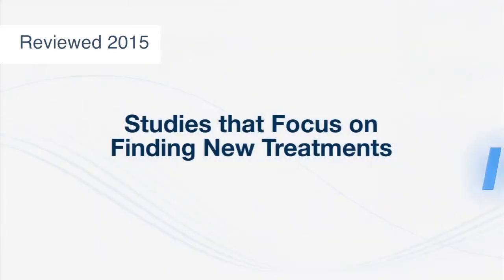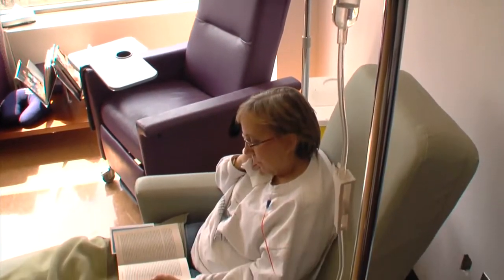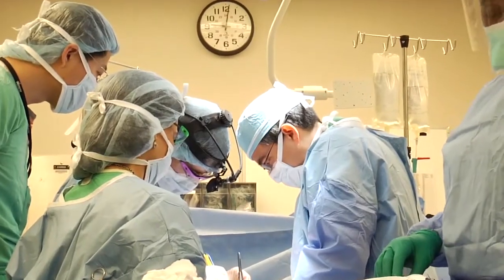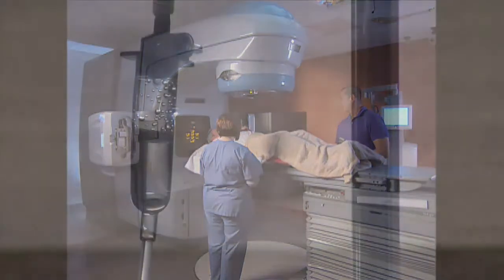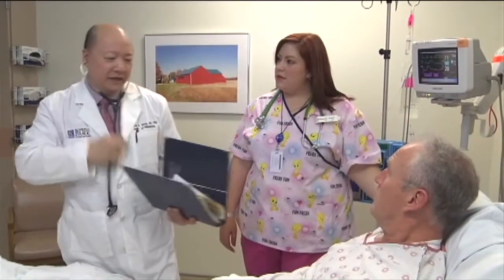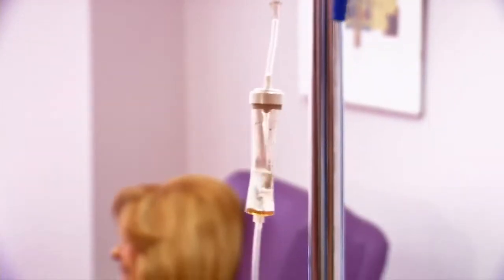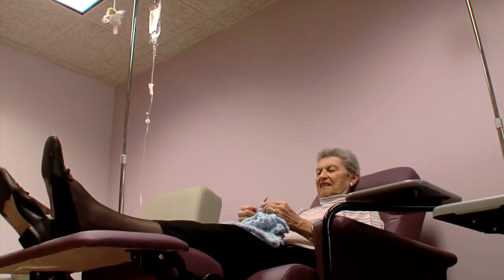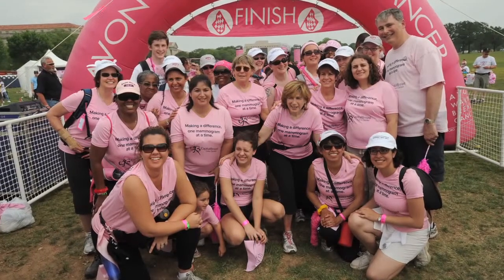Types of Cancer Clinical Trials, with Louis Weiner, MD